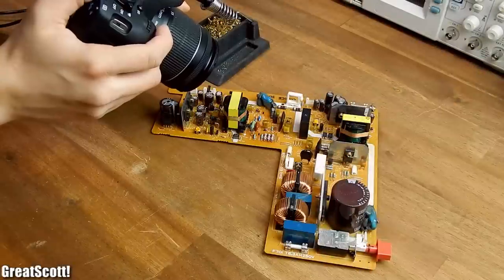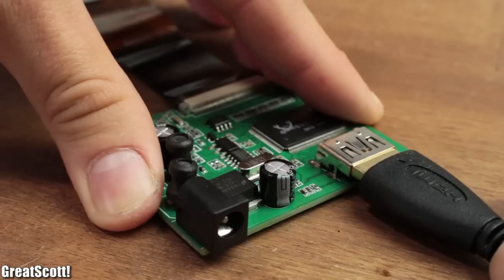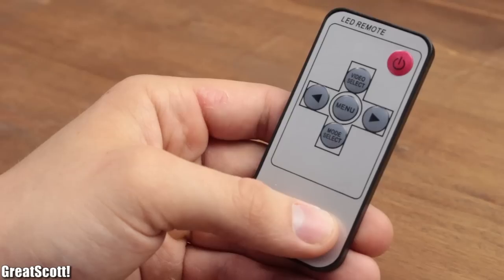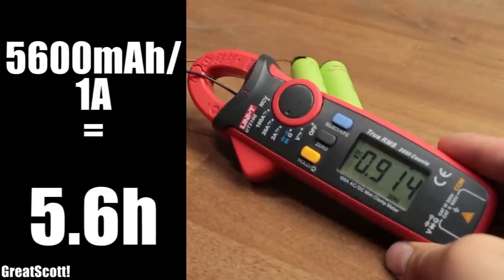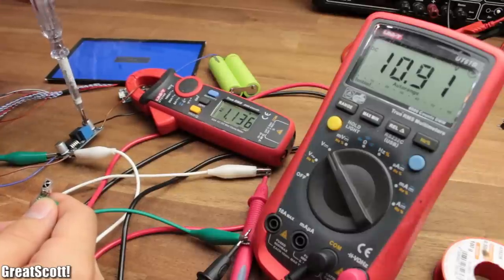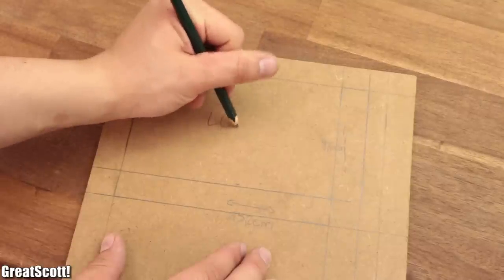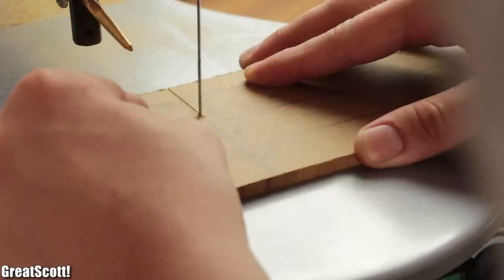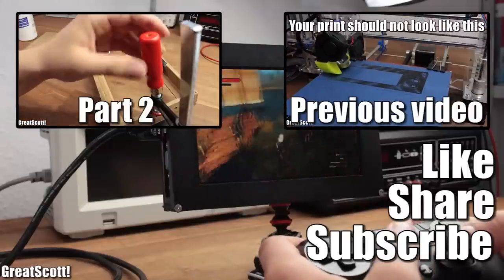DIY Portable Mini Monitor - Part 1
Local Home Improvement Store:
MDF 40cmx30cm 6mm thick
Screws, Wood Glue, Black Spray Paint

1x 1280x800 LCD Kit
5x Tactile Push Button
1x 5mm Green & Red LED
1x Slide Switch
1x TP4056 Single Cell Charger
1x XL6009 Boost Converter
2x 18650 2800mAh Li-Ion Batteries
1x Tripod Mount
1x Mini Tripod

1x 1280x800 LCD Kit
5x Tactile Push Button
1x 5mm Green & Red LED
1x Slide Switch
1x TP4056 Single Cell Charger
1x XL6009 Boost Converter
2x 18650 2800mAh Li-Ion Batteries
1x Tripod Mount
1x Mini Tripod

Amazon.de:
1x 1280x800 LCD Kit: -
5x Tactile Push Button
1x 5mm Green & Red LED
1x Slide Switch
1x TP4056 Single Cell Charger
1x XL6009 Boost Converter
2x 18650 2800mAh Li-Ion Batteries
1x Tripod Mount
1x Mini Tripod

Amazon.co.uk:
1x 1280x800 LCD Kit: -
5x Tactile Push Button
1x 5mm Green & Red LED
1x Slide Switch
1x TP4056 Single Cell Charger: -
1x XL6009 Boost Converter
2x 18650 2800mAh Li-Ion Batteries
1x Tripod Mount
1x Mini Tripod

2011 Lookalike by Bartlebeats